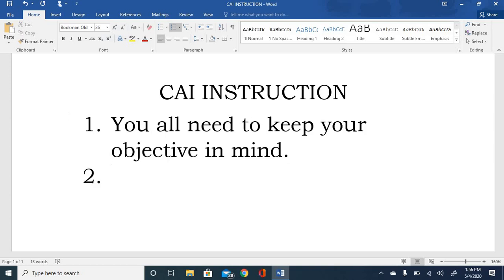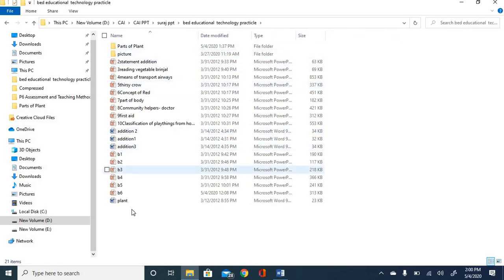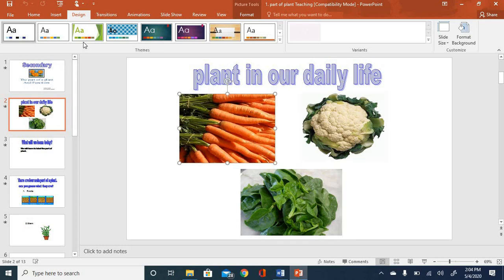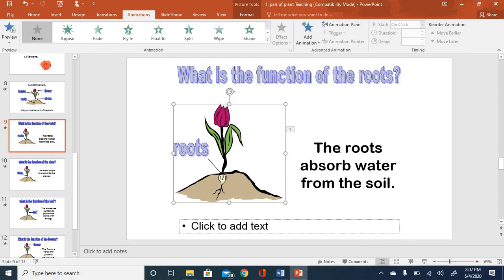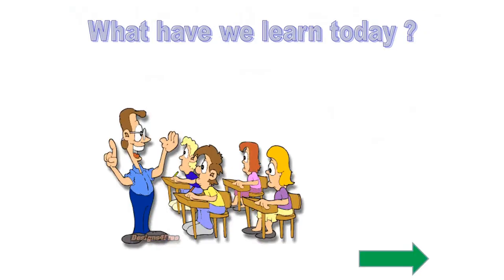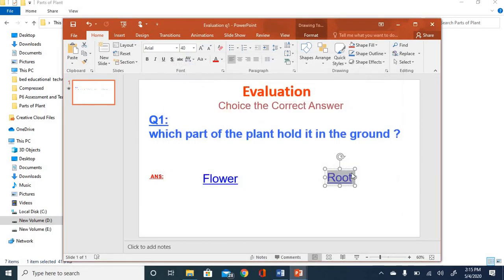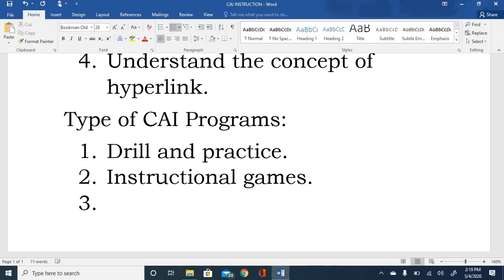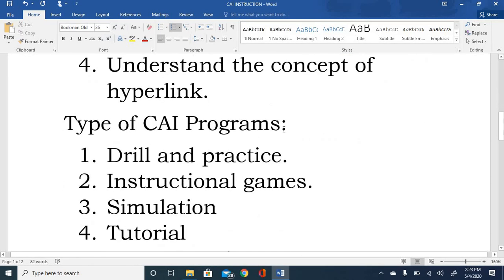Computer assisted instruction (CAI) for CwSN- Explanation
CAI Instruction for children with intellectual disability
sample of computer assisted instruction
types of CAI